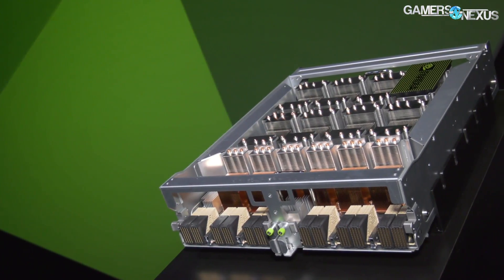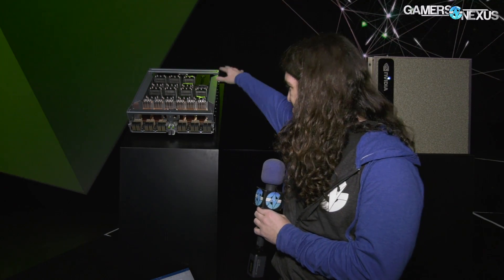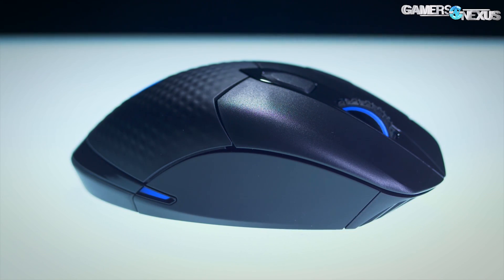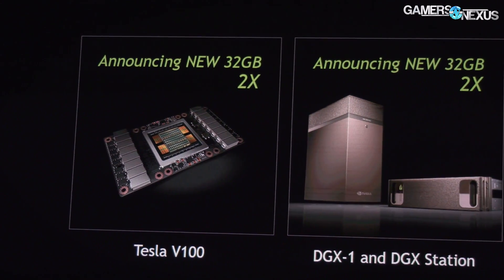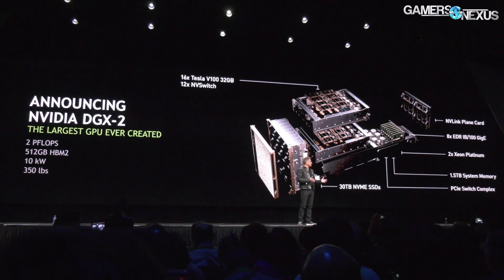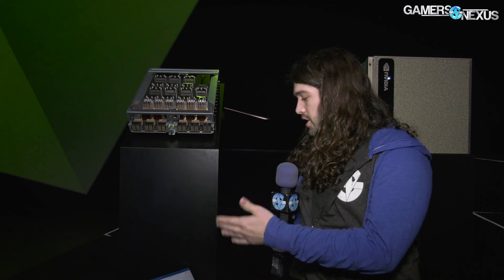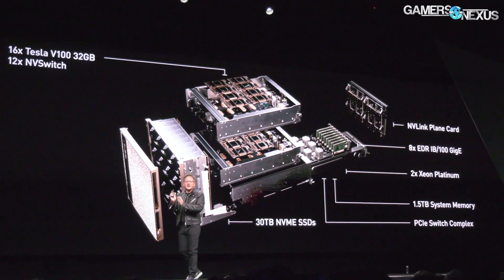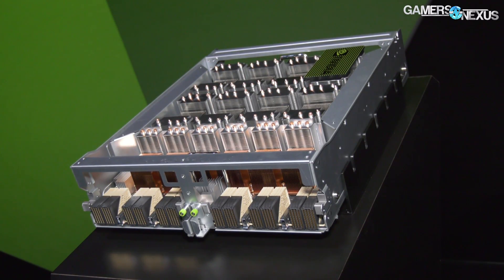NVidia's $400,000 "Graphics Card" - 16 GPUs, 1.5TB RAM DGX-2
We get hands-on -- well, hands-off (they wouldn't let us touch it) -- with the NVIDIA DGX-2, a $400,000 super computer with 16 Volta GPUs.

While at GTC 2018, we checked out the new $400,000 DGX-2 data center solution to deep learning and machine learning. The DGX-2 moves the V100 from 16GB to 32GB of RAM. Speaking of, there's 1.5TB of system memory in this box and 512GB of HBM2. Fair to say, between the HBM and system memory, half the cost is probably RAM!